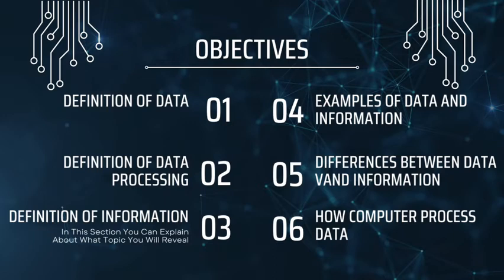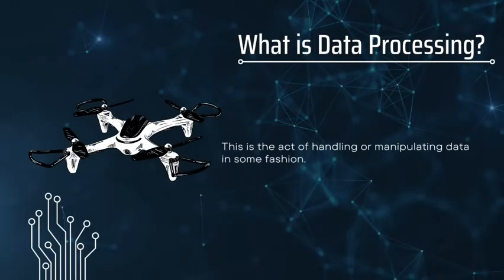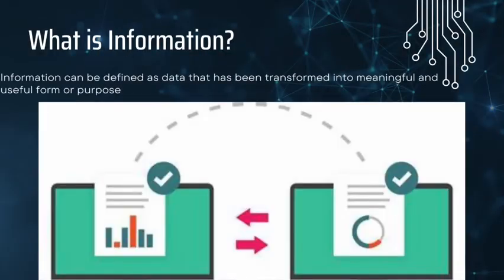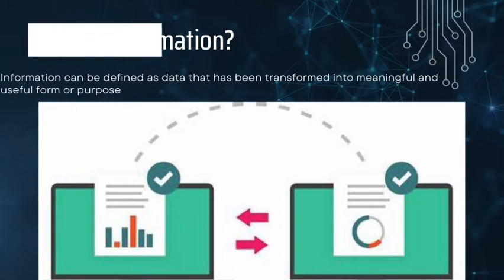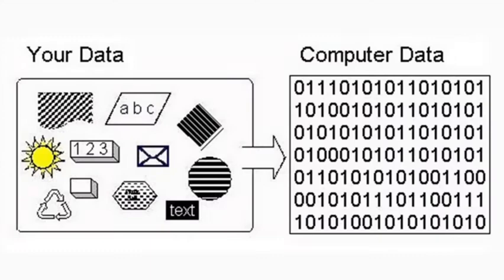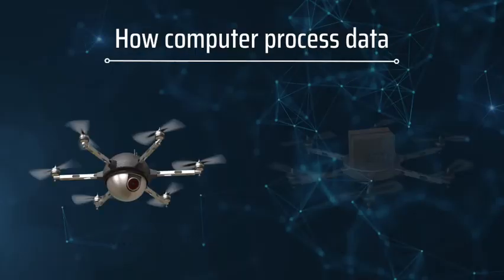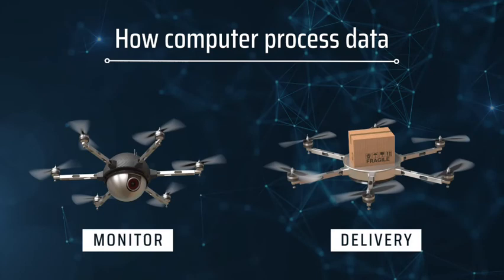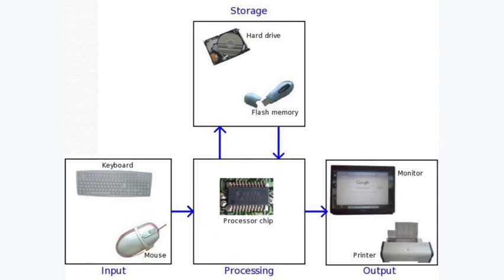Data and Information Class with Mr. Dennis